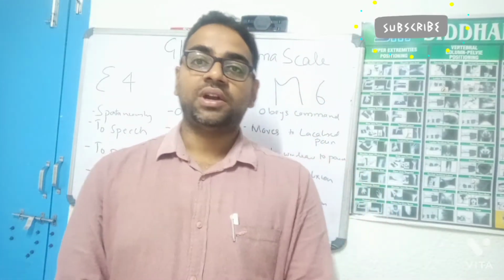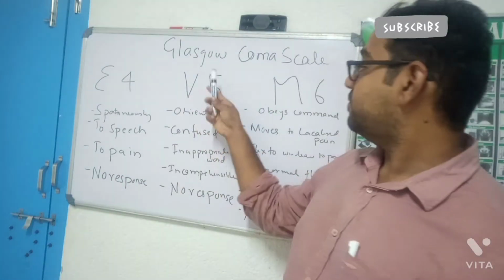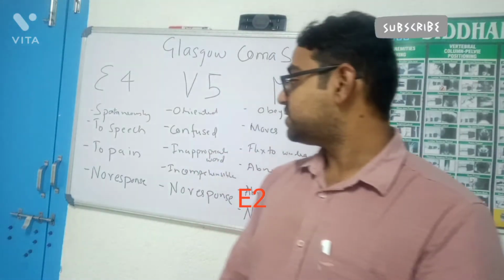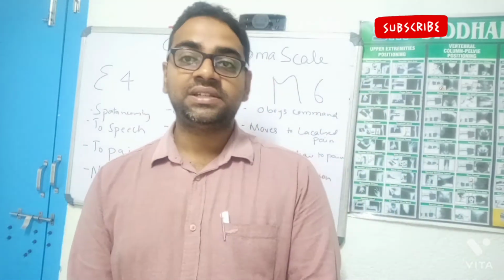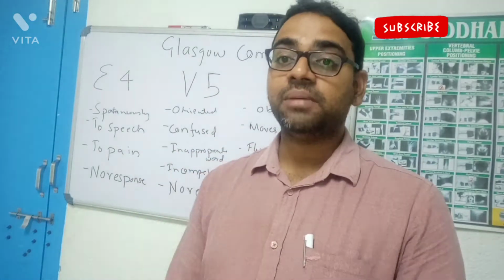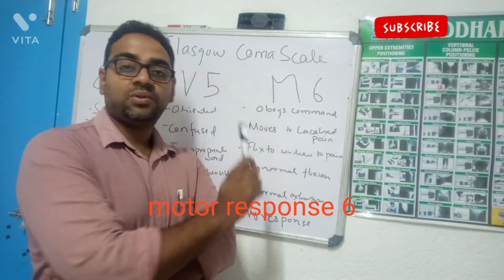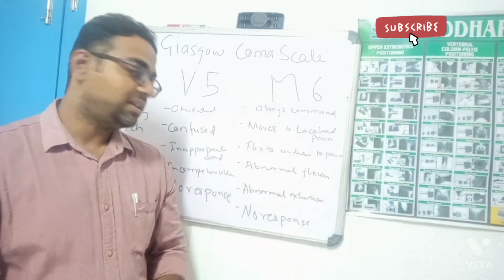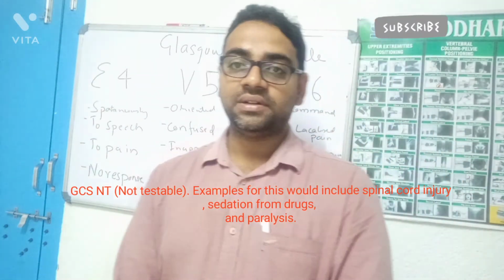"Decoding the Glasgow Coma Scale: Simplified for Easy Understanding! 🧠📊"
The Glasgow Coma Scale[1] (GCS) is a clinical scale used to reliably measure a person's level of consciousness after a brain injury.response (E)
Edit
There are four grades starting with the most severe:

No opening of the eye
Eye opening in response to pain stimulus. A peripheral pain stimulus, such as squeezing the lunula area of the person's fingernail is more effective than a central stimulus such as a trapezius squeeze, due to a grimacing effect.[4]
Eye opening to speech. Not to be confused with the awakening of a sleeping person; such people receive a score of 4, not 3.
Eyes opening spontaneously
NT (Not testable). Examples for this would include severe damage to the eyes, sedation from drugs, and paralysis.

Verbal response (V)
Edit
There are five grades starting with the most severe:

No verbal response
Incomprehensible sounds. Moaning but no words.
Inappropriate words. Random or exclamatory articulated speech, but no conversational exchange. Speaks words but no sentences.
Confused. The person responds to questions coherently but there is some disorientation and confusion.
Oriented. Person responds coherently and appropriately to questions such as the person's name and age, where they are and why, the year, month, etc.
NT (Not testable). Examples for this would include intubation, deafness, language barrier, sedation from drugs, and paralysis.

Motor response (M)
Edit
There are six grades starting with the most severe:

No motor response. Lack of any motor response should raise suspicion for spinal cord injury.
Abnormal Extension in response to pain. Different guidelines report different evaluation of abnormal extension. While some sources indicate extension at the elbow is sufficient,[5] other sources use the language "decerebrate posturing".[6] It is important to note that the original publication of the Glasgow Coma Scale explicitly avoided the term "decerebrate extension" because it implied specific anatomical findings.[1]
Abnormal Flexion in response to pain. Different guidelines report different evaluation. While some sources focus on arm movements,[5] other sources use the term "decorticate posturing".[6]
Normal Flexion (absence of abnormal posturing; unable to lift hand past chin with supraorbital pain but does pull away when nailbed is pinched)
Localizes to pain (purposeful movements towards painful stimuli; e.g., brings hand up beyond chin when supraorbital pressure applied)
Obeys commands (the person does simple things as asked)
NT (Not testable). Examples for this would include spinal cord injury, sedation from drugs, and paralysis.